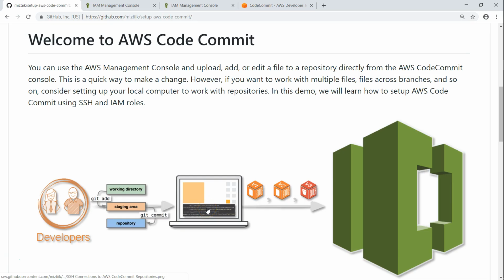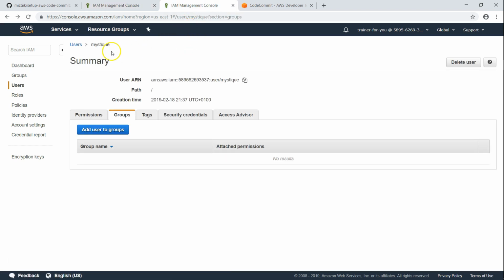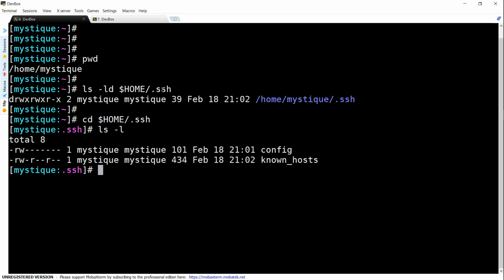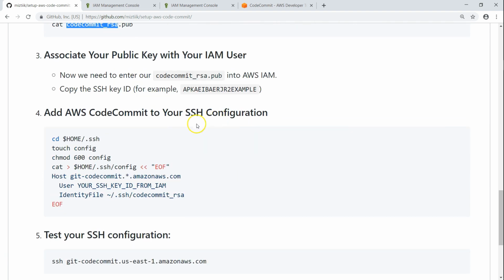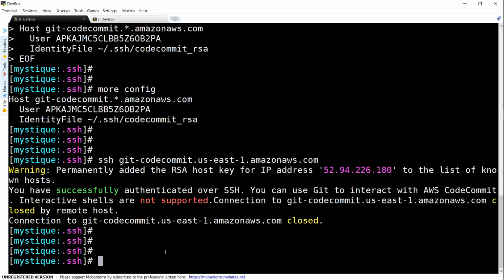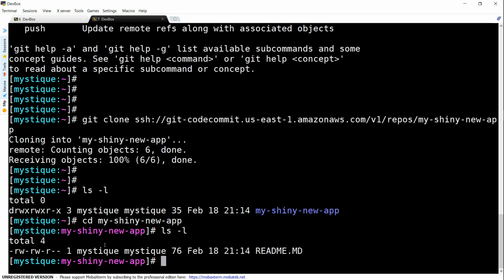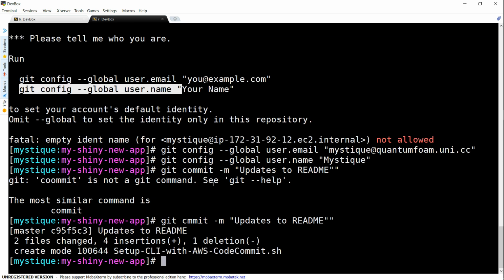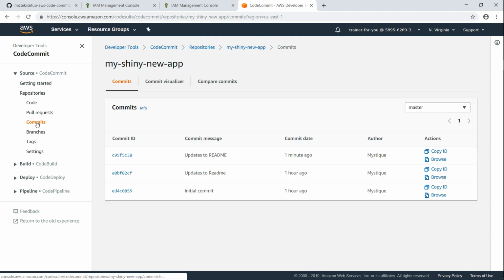02 AWS CodeCommit with CLI Integration | Setup for SSH Connections to AWS CodeCommit Repositories